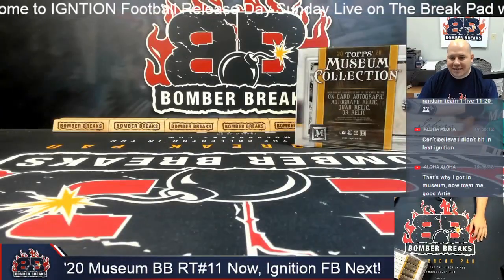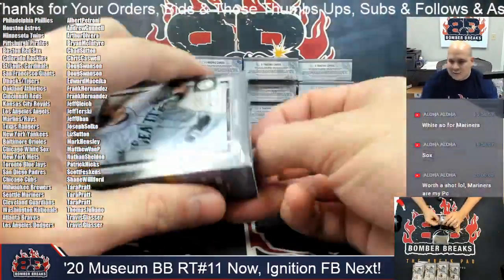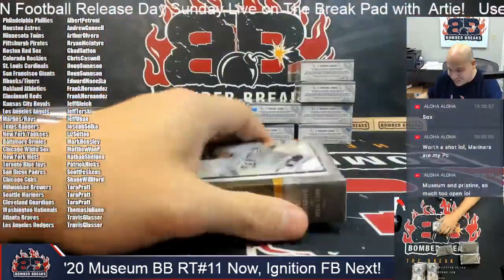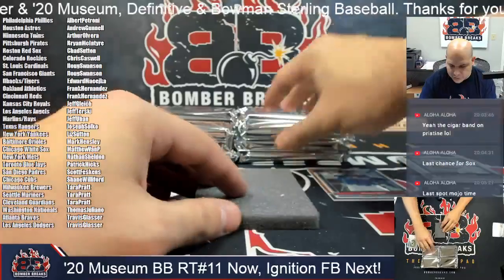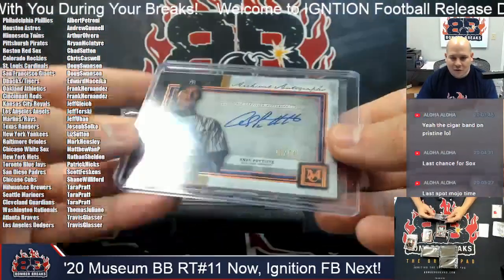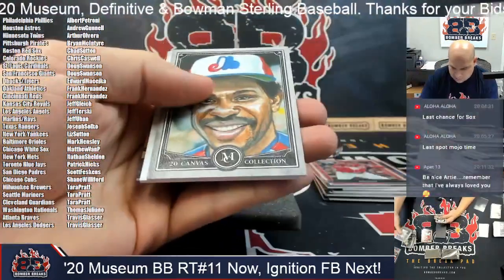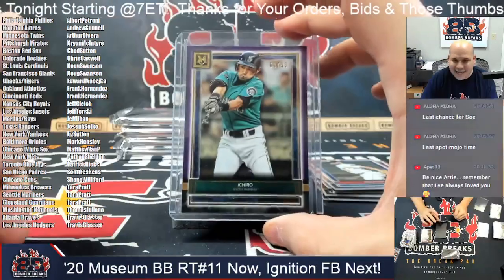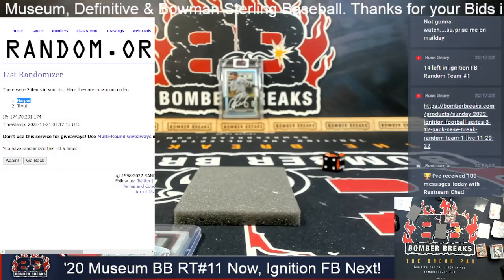2020 Topps Museum Baseball Random Team #11 4 Box Break 11 20 22